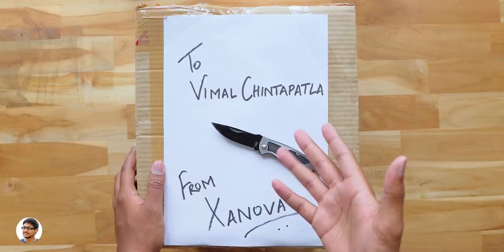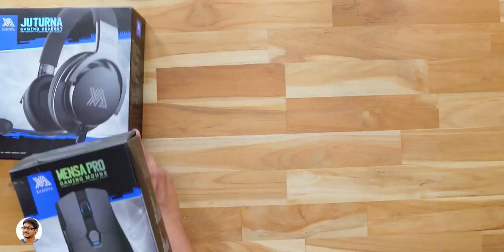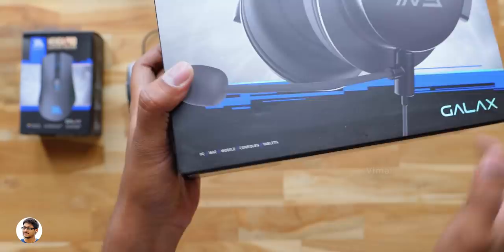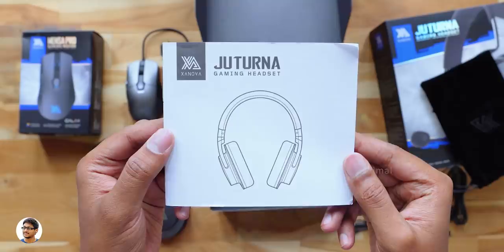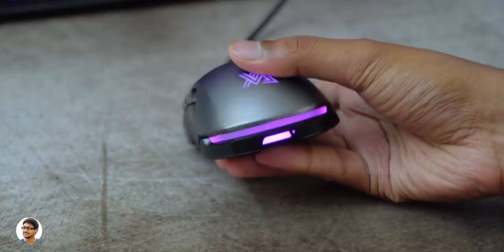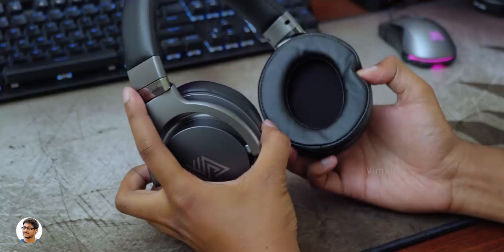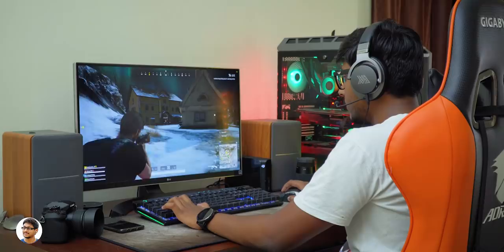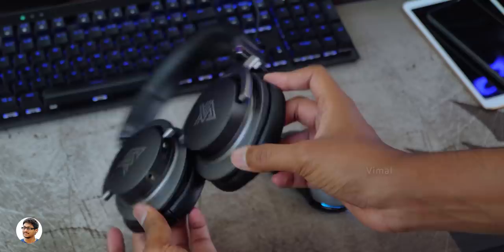My New Gaming Accessories from XANOVA...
Xanova Juturna Gaming Headset Unboxing & Review India 2019 | Xanova Mensa Pro Esports Gaming Mouse Unboxing & Review India 2019 | New Xanova Gaming Accessories Unboxing 2019 | Best Gaming Accessories India 2019?

Xanova Mensa Pro Gaming Mouse

Xanova Juturna Gaming Headset